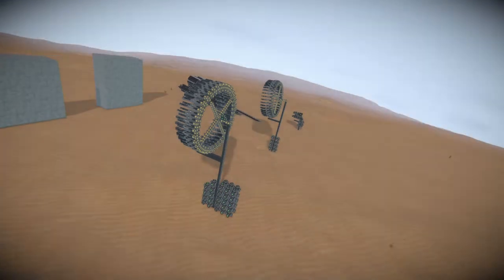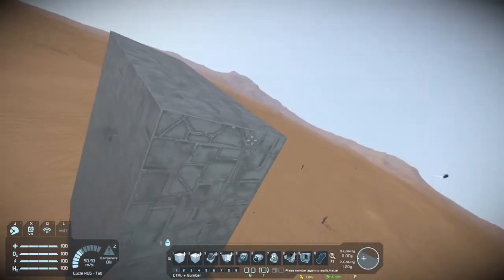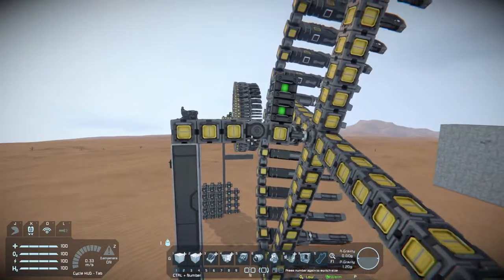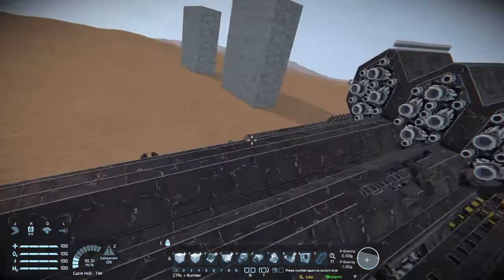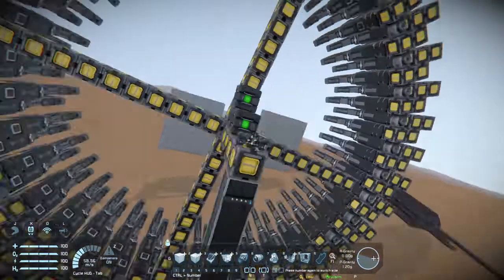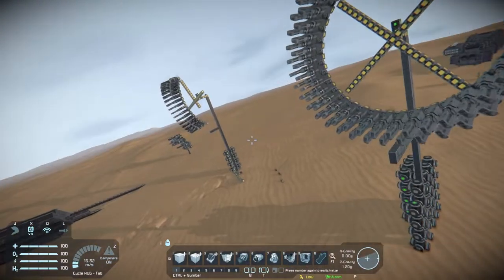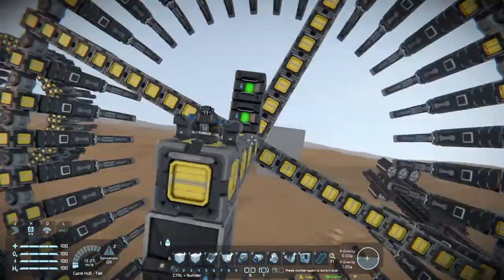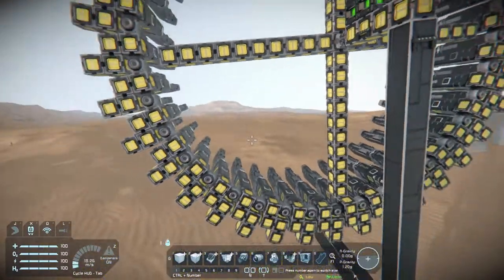Space Engineers - Firing Large Gatling Railguns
In this video, I show off 3 of my large ship gatling railgun designs.